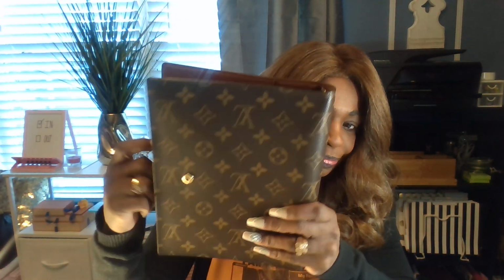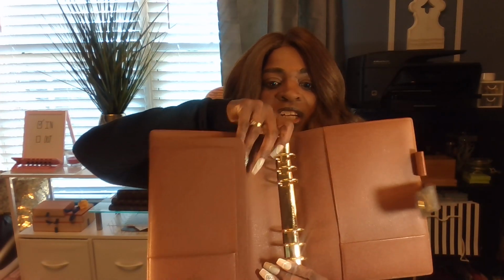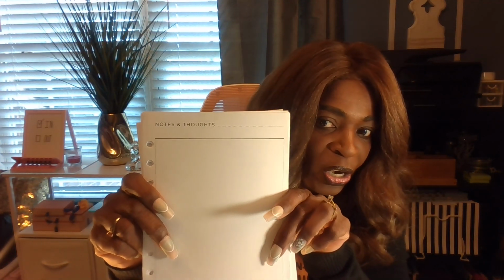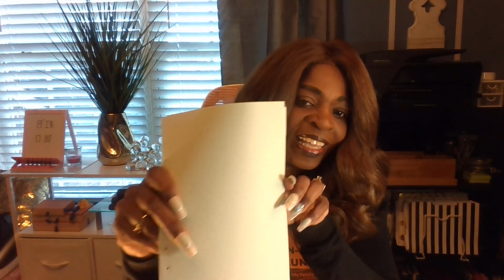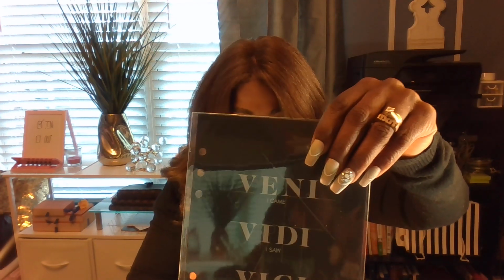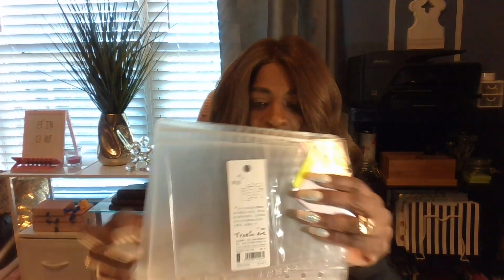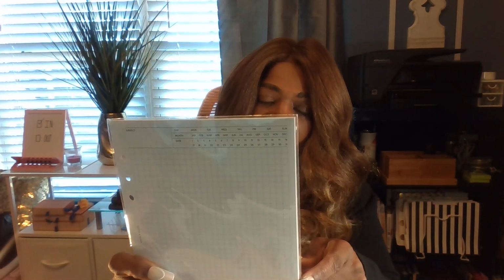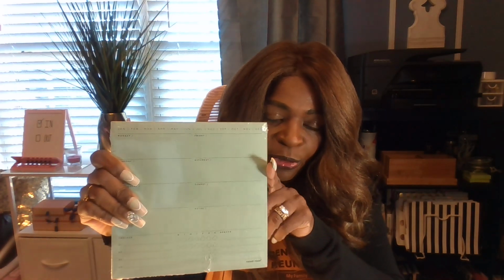I Bought a Preloved Louis Vuitton Agenda GM and Here’s What I Got!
Louis Vuitton Unboxing Authentic Preloved GM Agenda plus surprises. You sometime get more than what you bargain for when buying luxury items preloved.